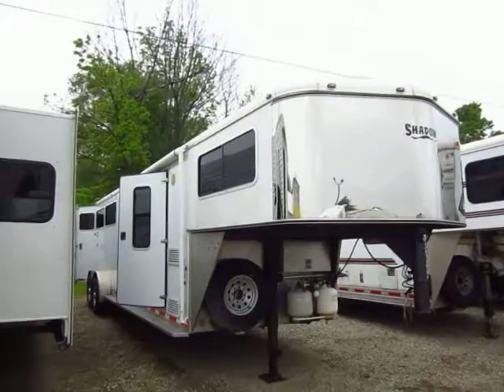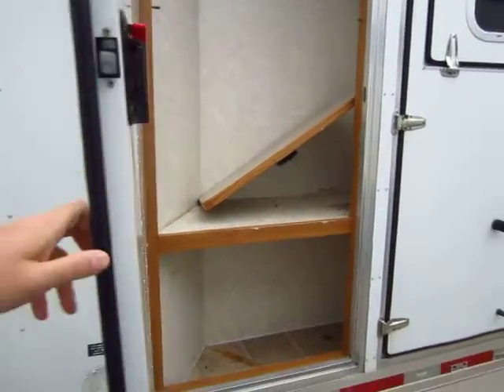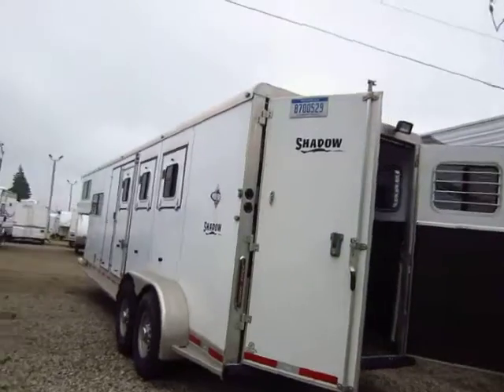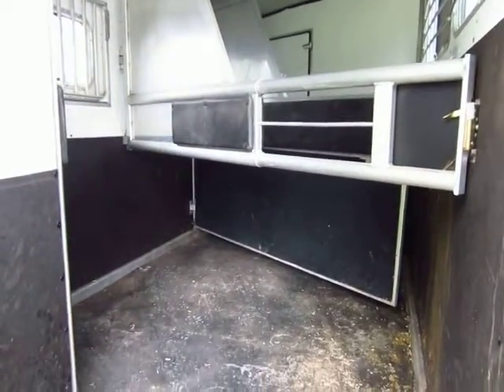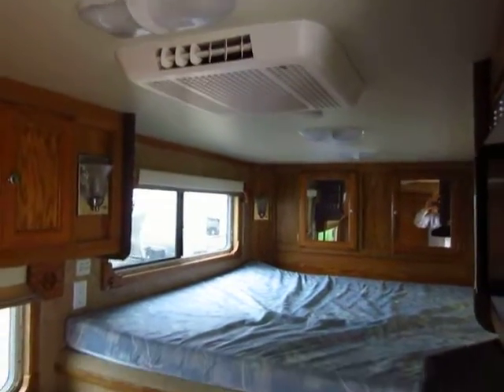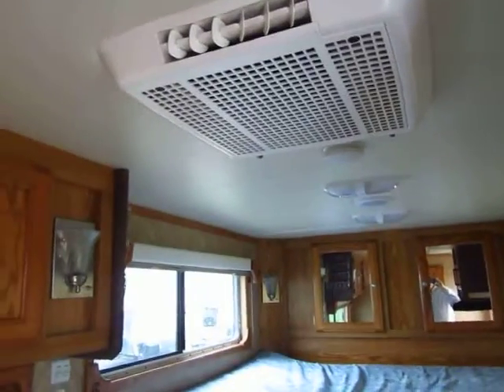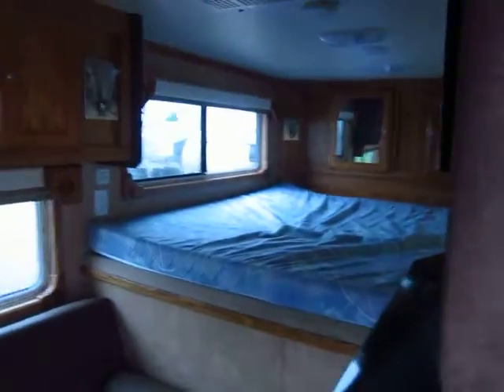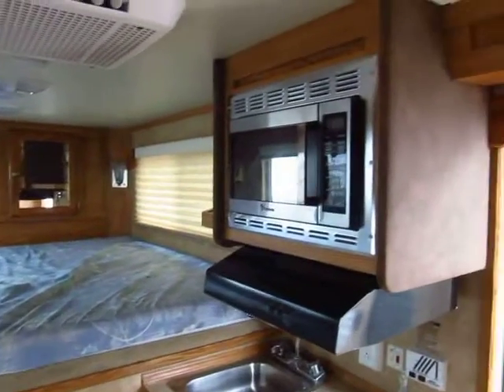HaylettRV.com - 2007 Shadow Three Horse Gooseneck Trailer with Living Quarters in Coldwater MI